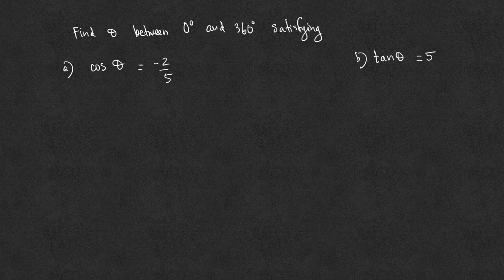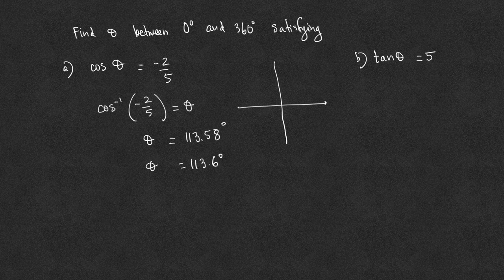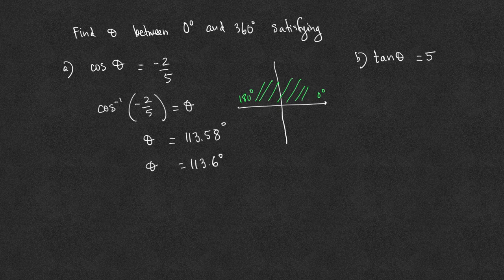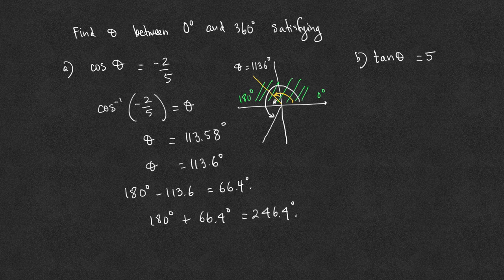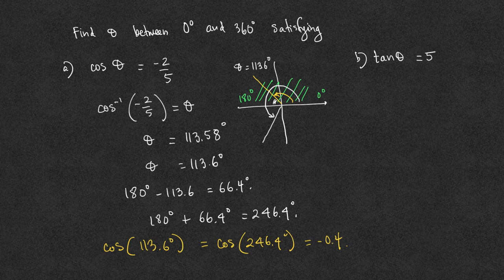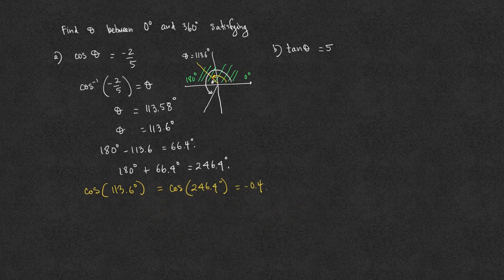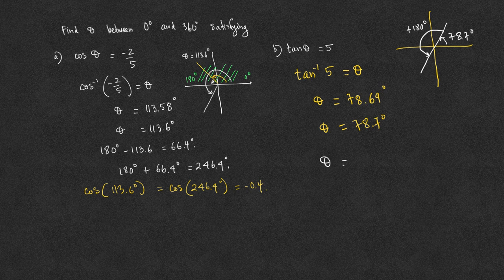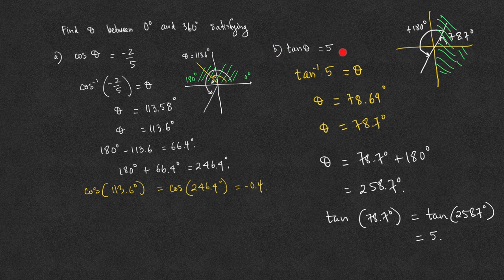M98s0604 Using inverse to find angles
Using inverse to find angles